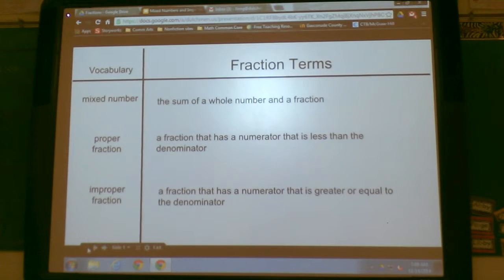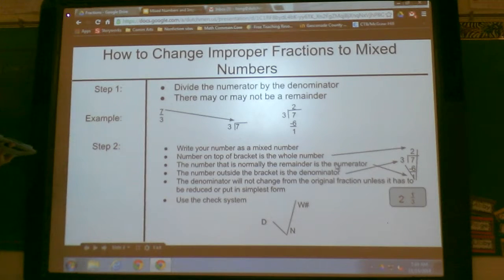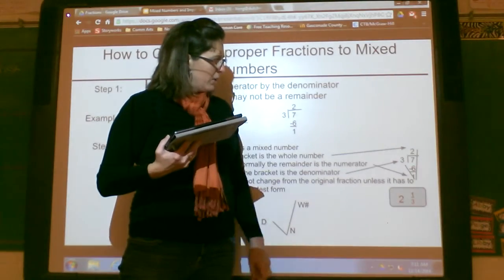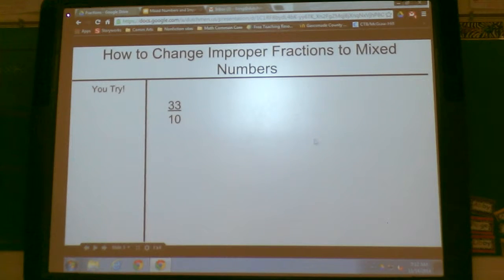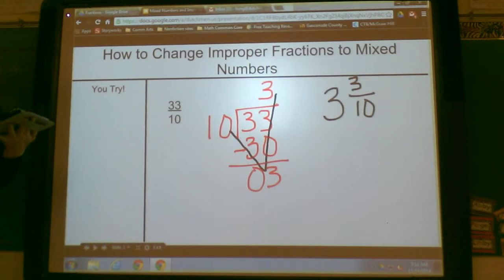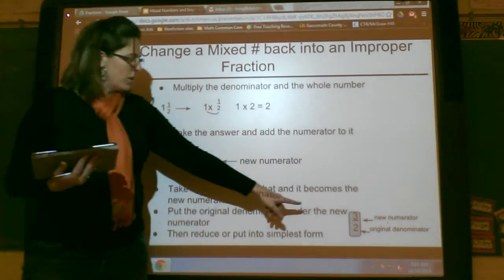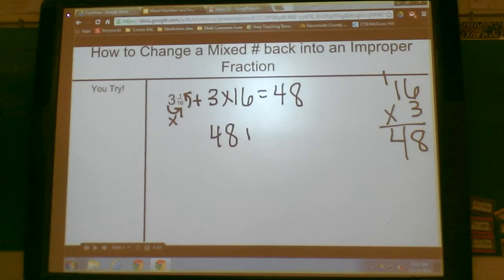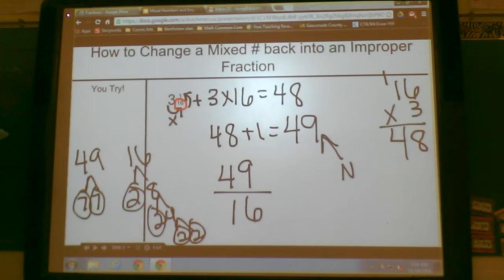Mixed numbers & improper fractions